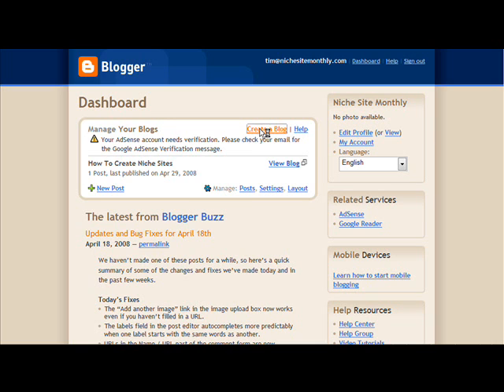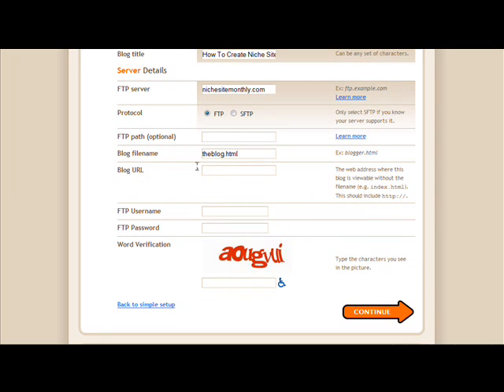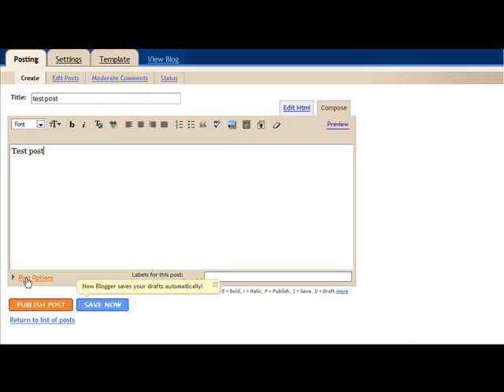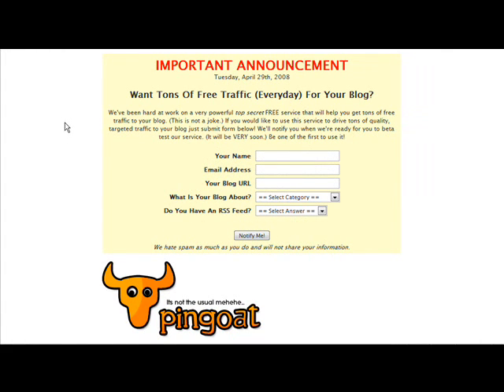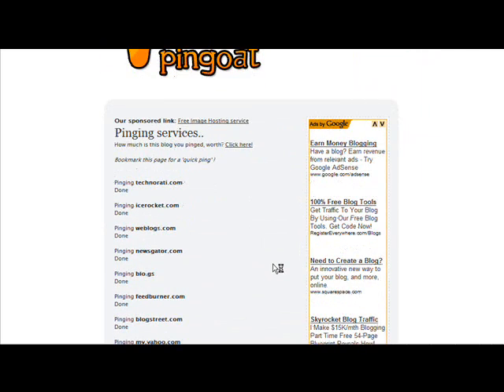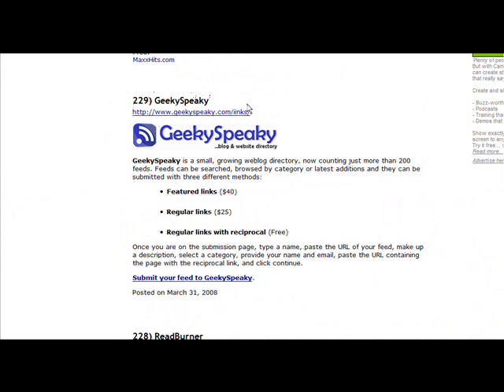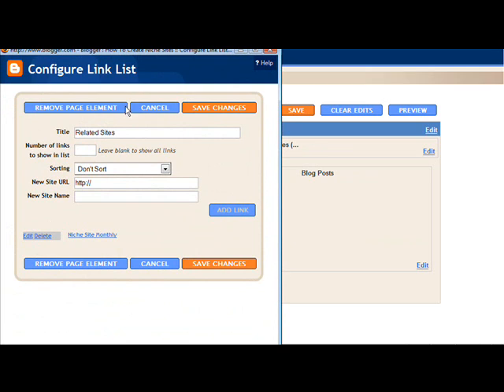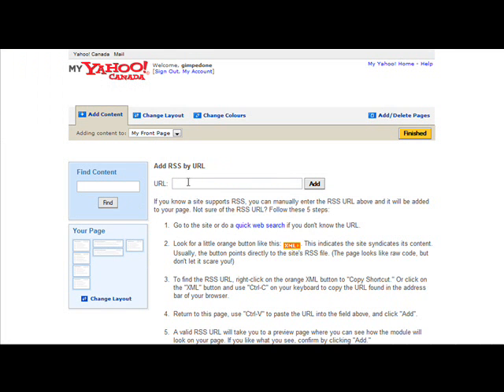How to Create a Blogger Blog Part 3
This Part 3 video 'How to Create a Blogger Blog" is brought you If you are a brand newbie and want to know how to create your blog on blogger platform, this video is for you.